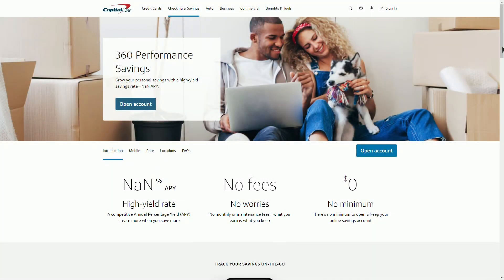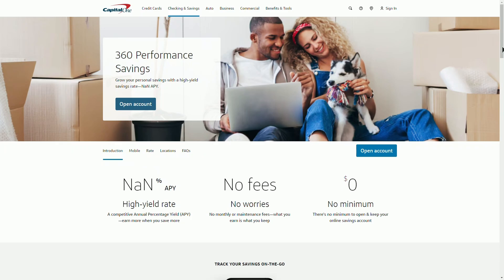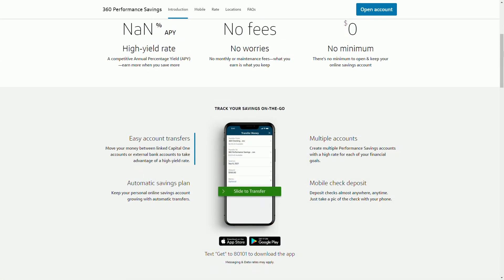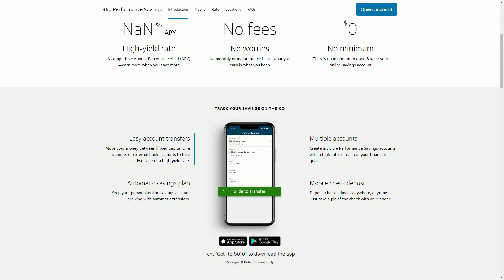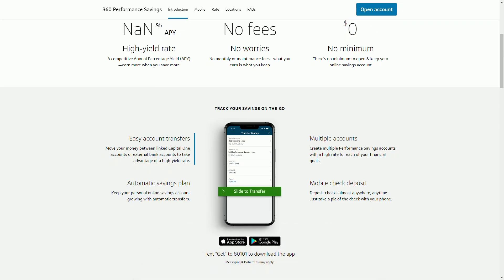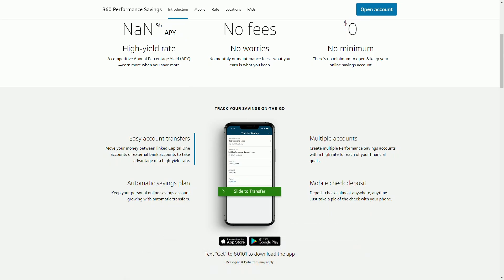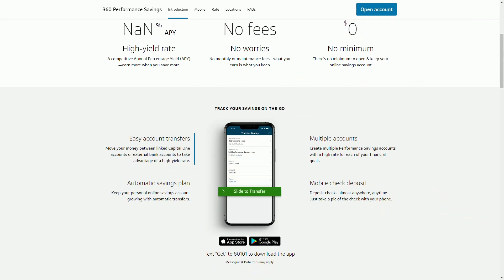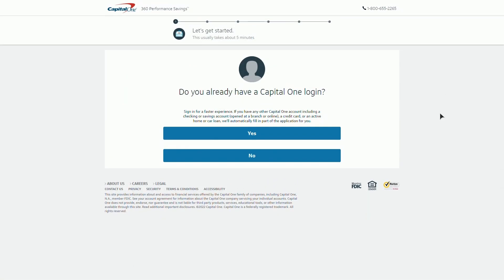Capital One 360 High Yield Savings Review (2025) - Everything You Need To Know!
In this capial one 360 review I show you everyhing you need to know about high yield savings account.